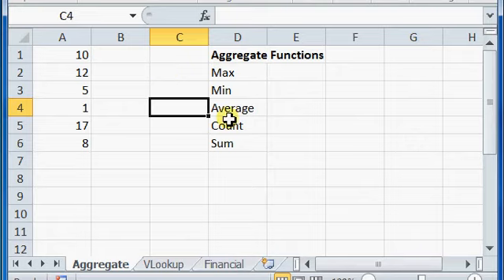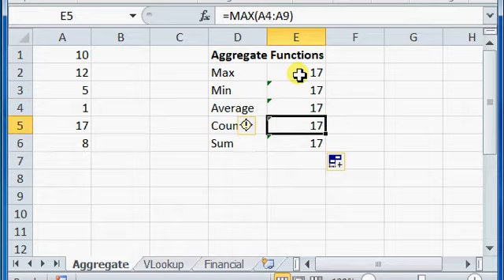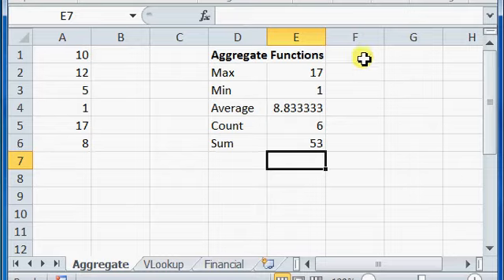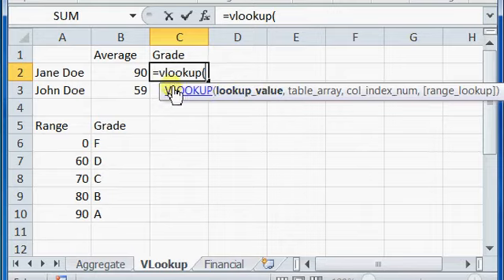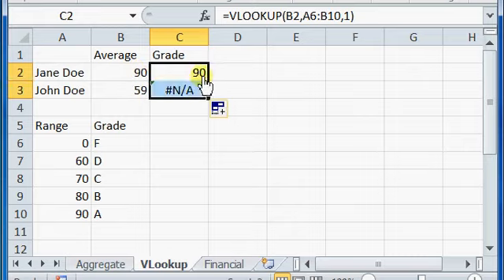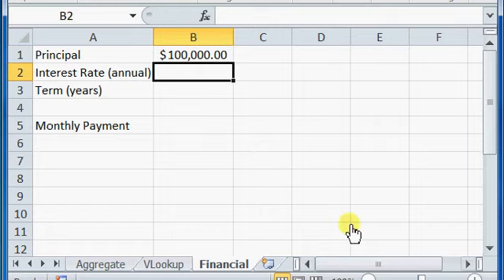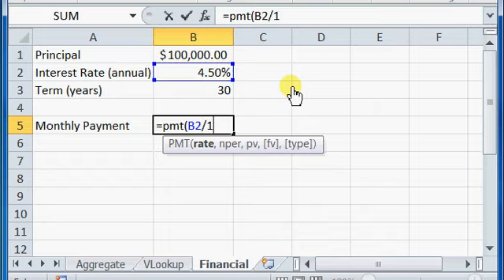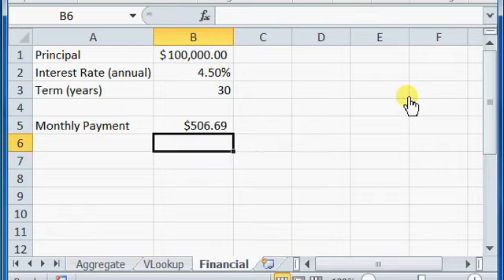CSCI 172 Week 4 Introduction to Simple Functions